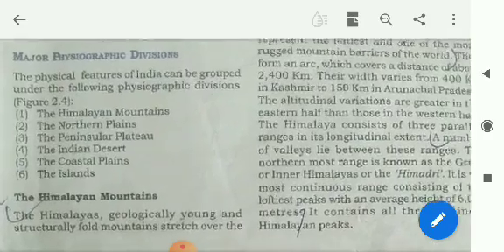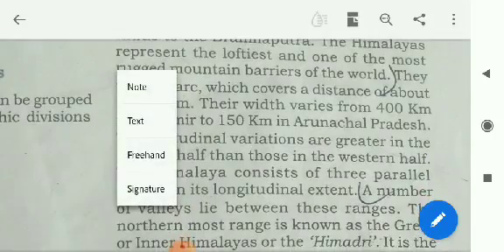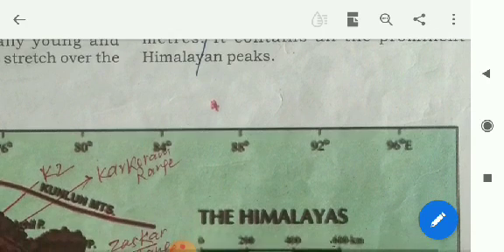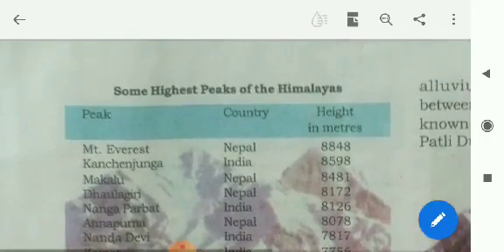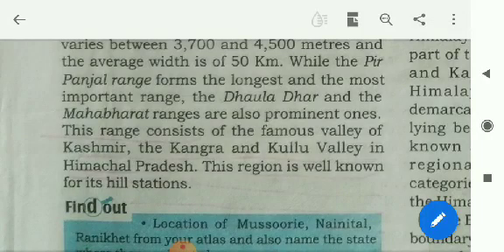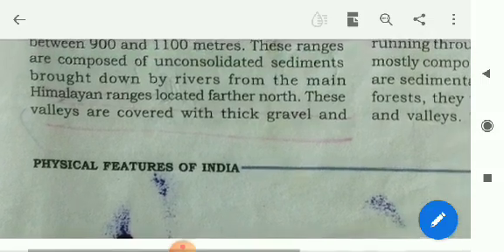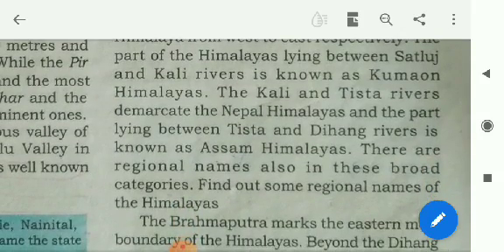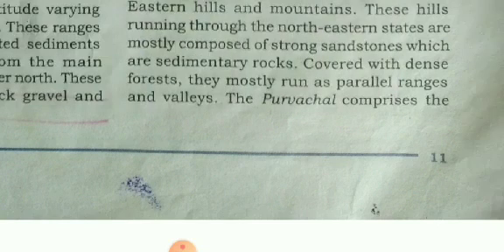class 9 geo.part 1